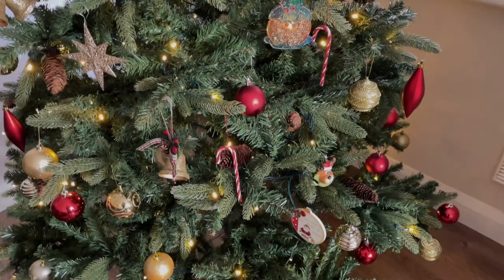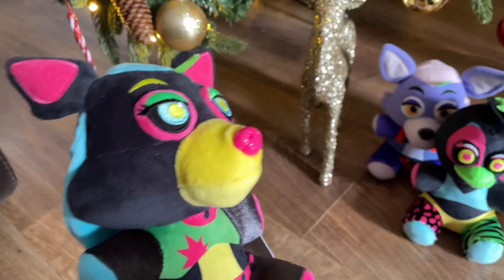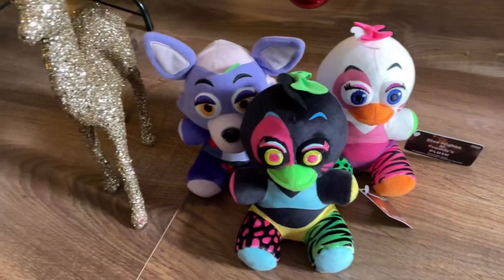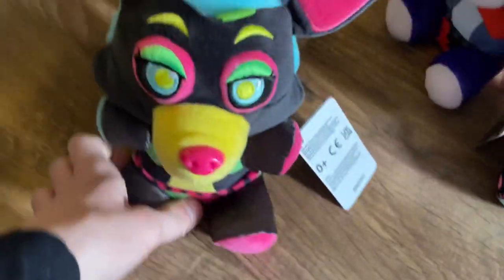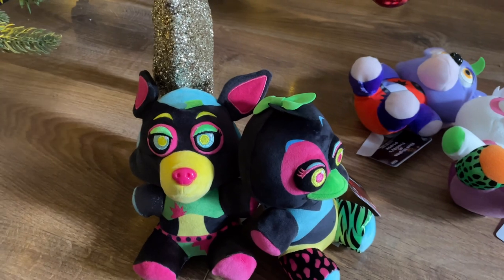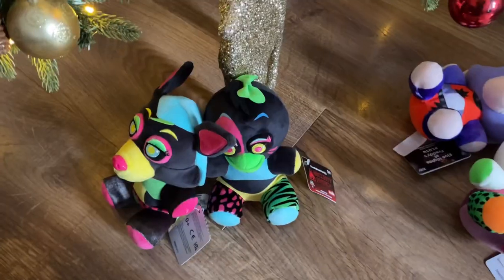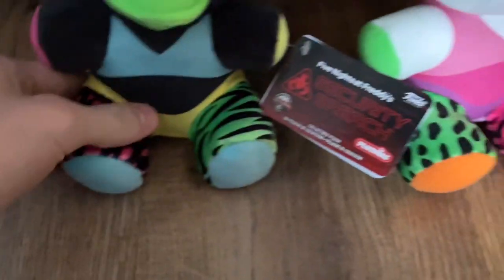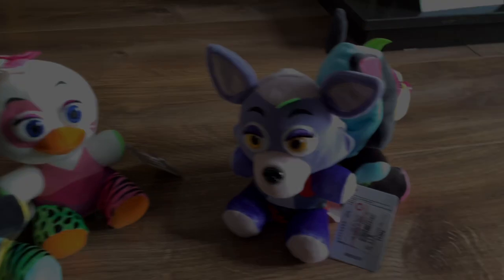FUNKO SECURITY BREACH BLACKLIGHT PLUSH VS ORIGINALS!! || FIVE NIGHTS AT FREDDY’S REVIEW & COMPARISON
Hey everyone and welcome back to another Funko FNAF merchandise review!!!

So a few days ago I went out shopping to hunt for the new Funko FNAF Security Breach Blacklight plush set and lord behold I actually found them. Unfortunately they didn’t have Blacklight Glamrock Freddy or Monty but they did have Glamrock Chica and Roxanne left. So of course I had to buy them. Per usual I am very impressed. They are extremely soft and I have the wide variety of vibrant colours. All of them having a black base is a very nice choice and I know it’ll be gorgeous having the full set. Anyhow in this video I go over the two I bought and then compare them to the OG 2020 Security Breach plushies.